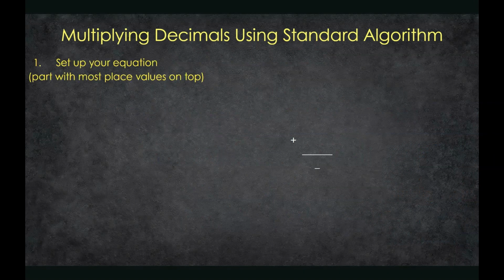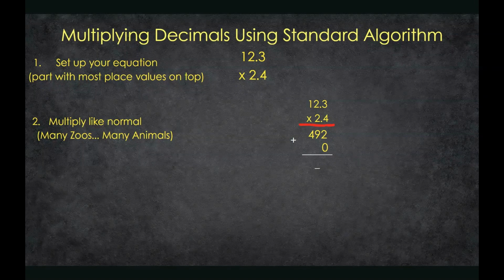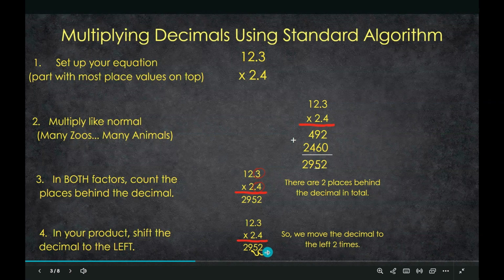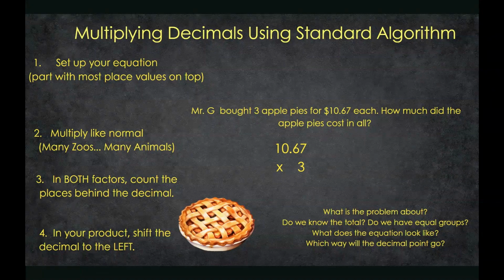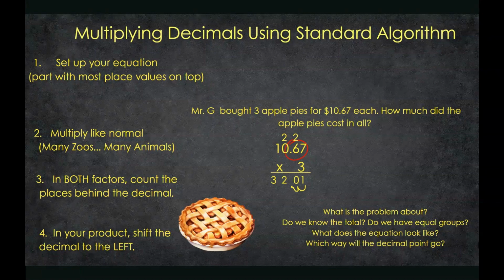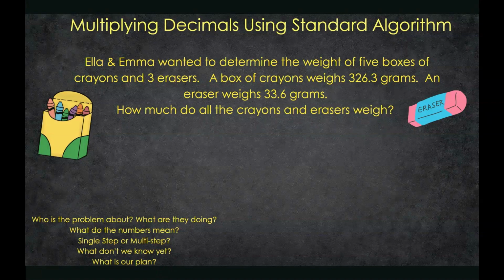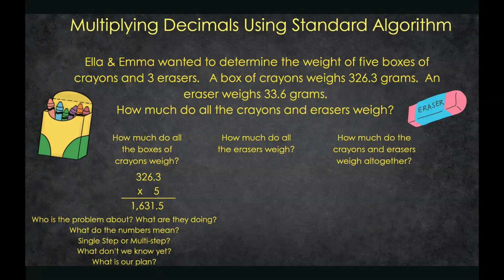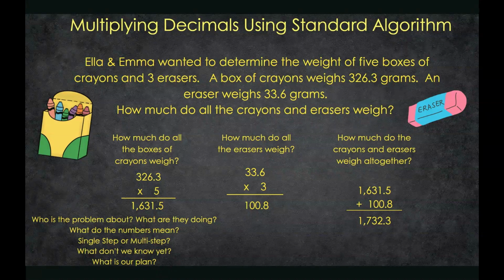Multiplication Of Decimals Using Standard Algorithm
In this video, I break down the steps to multiply decimals using the standard algorithm. This is our final progression in multiplying decimals.